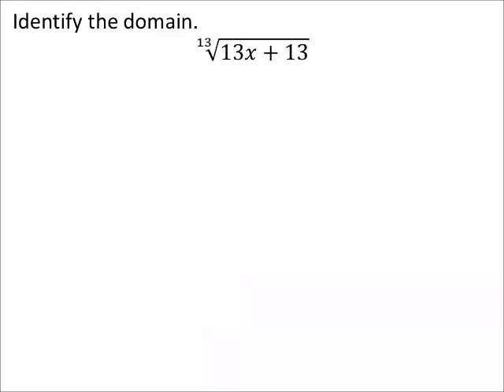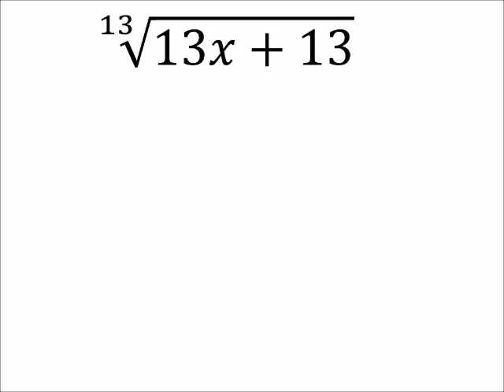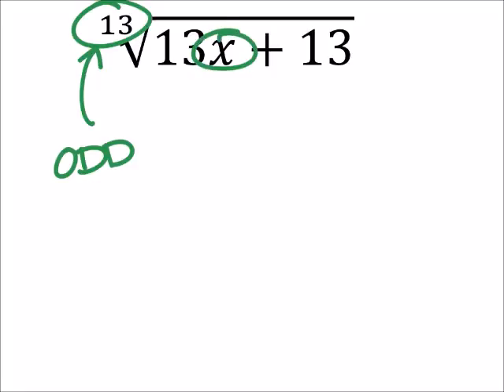How to Identify the Domain of a Radical Function (a MATH 1010 Problem)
The problem:
Identify the domain.
√(13&13𝑥+13)

The solution: 𝐴𝑙𝑙 𝑟𝑒𝑎𝑙 𝑛𝑢𝑚𝑏𝑒𝑟𝑠